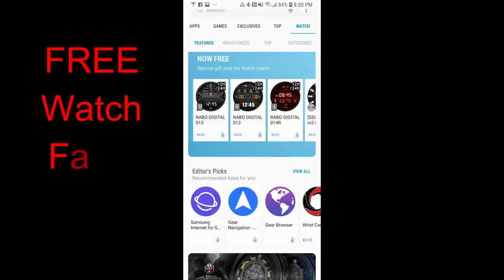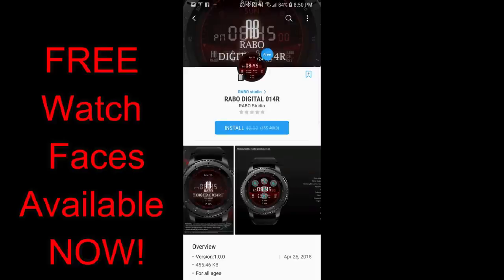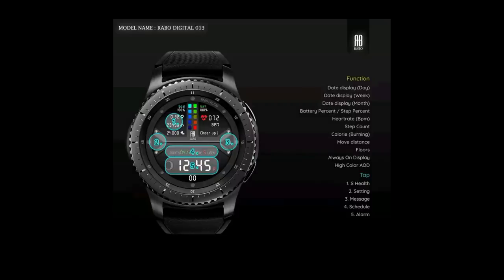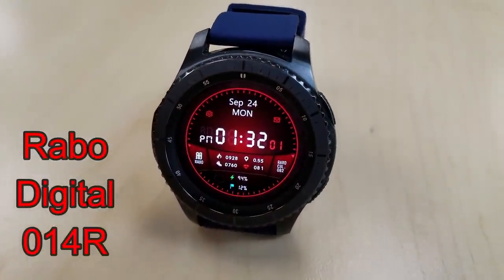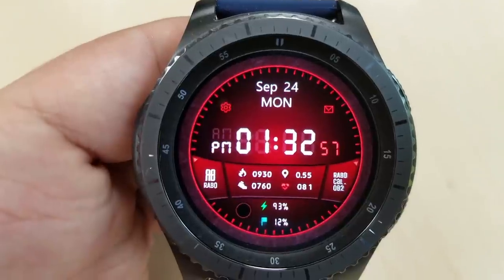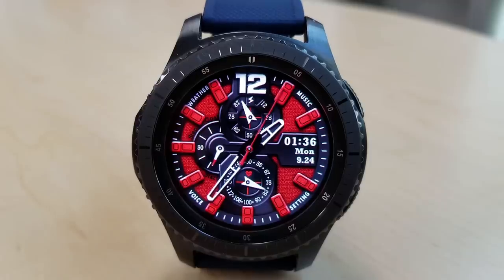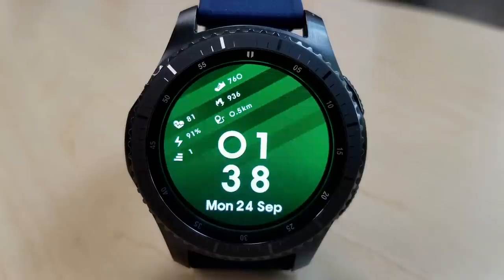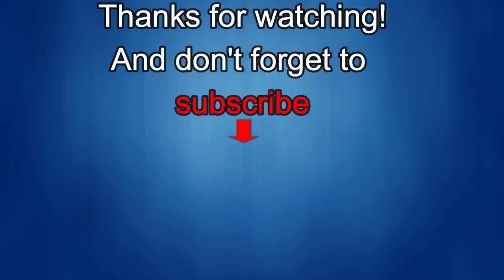*FREEBIE ALERT!* Samsung Galaxy Watch/Gear Watch Faces - Jibber Jab Reviews!